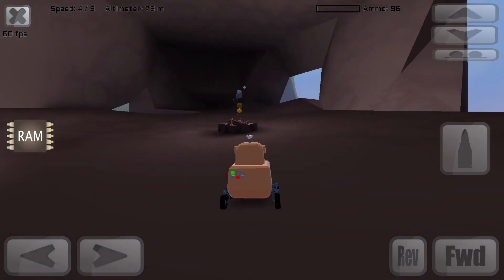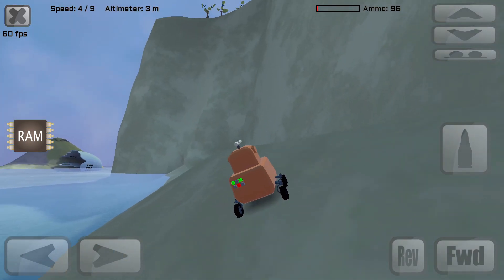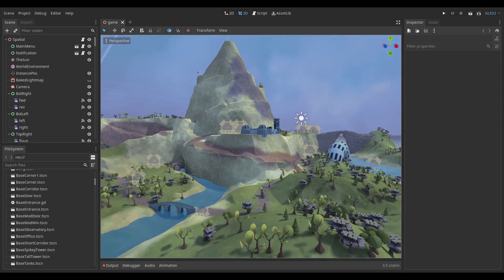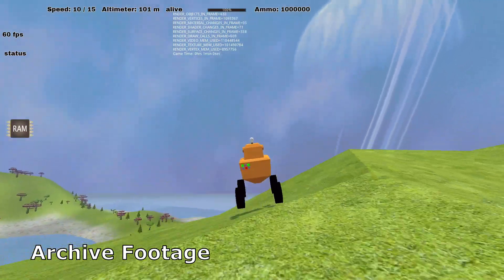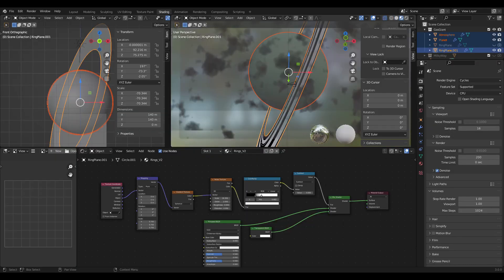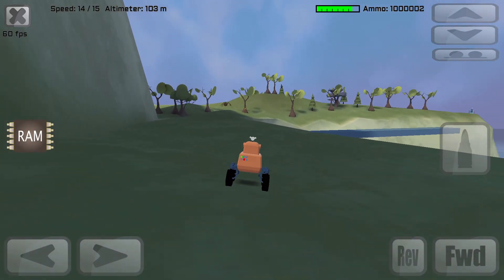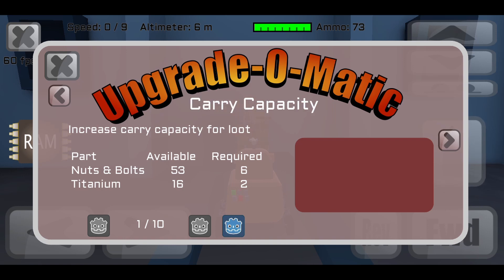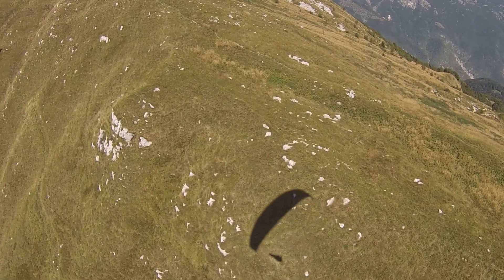Creating Open World Mobile Game using GODOT - Devlog0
The first DEVLOG for my GODOT game for Android and iOS. A work in progress. Discusses difficulties of being a solo developer, including design and getting good performance out of GODOT on mobile.

It is a Sci-Fi game based on alien planet where you play as a rover. You are there to save the scientists from an invasion of killer robots. There are many quests and side quests to follow.